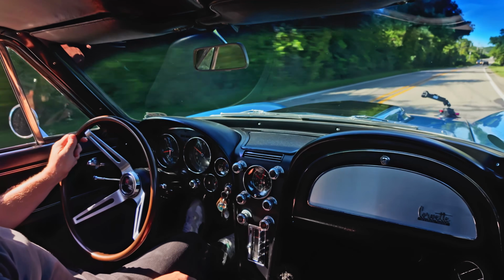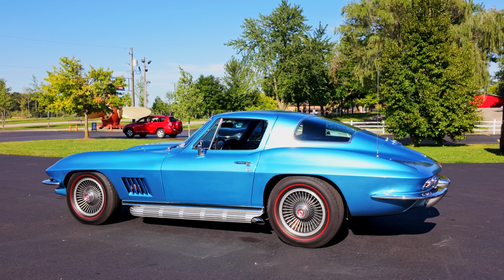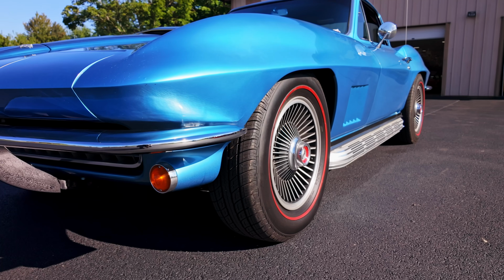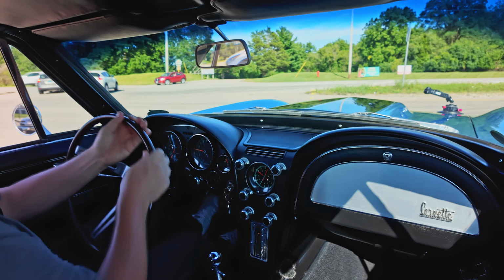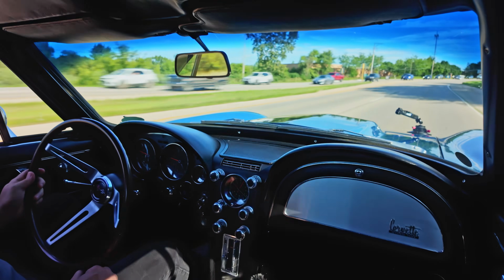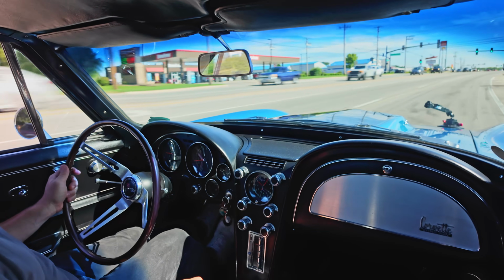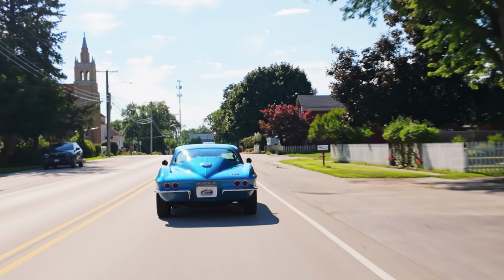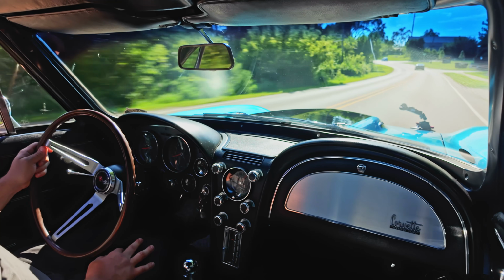1967 Chevrolet Corvette Test Drive! | (V21374)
CHAPTERS
0:00 Start Up
0:44 Test Drive
3:46 Features & Options
4:25 Fly Bys

From the Greg Grams C-2 luxury and comfort Corvette collection. Greg started selling these corvettes in the early 70s as used cars and kept selling them as they became collector items. Recently he has assembled an impressive collection of 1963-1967 Corvettes focusing on air-conditioned coupes. He has run each one through our shop and they are very functional and dialed in ready to enjoy. He took the time to assemble display boards with miscellaneous literature, NCRS shipping reports, window stickers and more. Each car comes with a jack and spare. Since the early 70s when he started collecting, these cars have not been known to go down in value. Drive an investment!

57,000 miles, s matching and loaded! Documented with original tank sticker, 40 years of owner history and NCRS shipping report. Very rare and desirable air-conditioned big block coupe!

EXTERIOR: The body is in excellent shape; no damage and it fits right. Headlights open and close properly, doors shut like new. The stinger hood indicates there is a 427 sitting under it. Original Marina Blue paint shows really well. I assumed it was repainted, the previous owner corrected me and said it's mostly original. The chrome, trim, glass and weatherstrips all look very good. The side exhaust looks great and sounds even better! The radial redline tires are only a year old and are wrapped around the "bolt on" aluminum wheels.

INTERIOR: The interior is unabused and looking good! This interior backs up the low miles. It's also full of options including genuine leather upholstery and headrests. It also has shoulder belts, power windows and the speed warning dial. The dash pads, instruments, knobs, radio, glovebox, and console all look great. The gauges all work, clock is upgraded to quartz. Carpet front to back looks great, it has the jack in the rear compartment. Door panels, headliner, visors all look great too.

ENGINE COMPARTMENT: Original s matching 427-390 hp engine. We have verified casting numbers, dates, and the VIN stamp. Photos are online for your own inspection too. The factory tri-power has been added bringing it up to 400 hp. It has correct air cleaner, valve covers, ignition shielding etc. The factory air conditioning is a big deal, a rare and expensive option in 1967. This one also has power steering and brakes. The cooling system is correct including radiator, shroud, reproduction hoses and clamps. Overall clean and proper.

UNDERSIDE: It has independent suspension front and back and it looks fresh! Disc brakes at all four wheels, e-brake is hooked up. Looking up at the motor it is clean, has correct canister type oil filter. It has its original VIN number matching M-20 Muncie 4-speed trans. In back is its original 3.08 posi rear with correct date and code. The frame and chassis components are solid metal painted black. The fiberglass floors are clean, and the spare tire carrier is complete.

SERVICE: Just prior to us buying it the tires were replaced and carburetors were rebuilt. We did our own inspection, and we charged the air conditioning with R12 Freon, replaced the ammeter gauge, repaired a turn signal socket, gave it an alignment, lubed the window channels, replaced all four brake calipers, and bled the system.

I personally drove this car about 20 miles on some back roads. One Sunday morning we took a few Vettes to breakfast, it was great, I loved shifting gears and hearing those pipes.